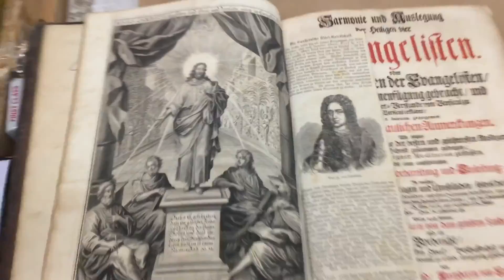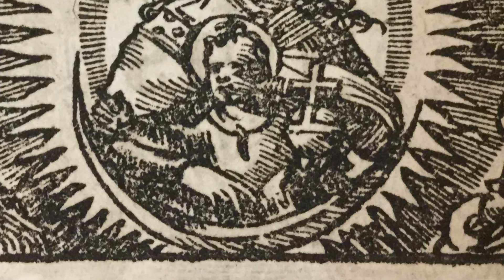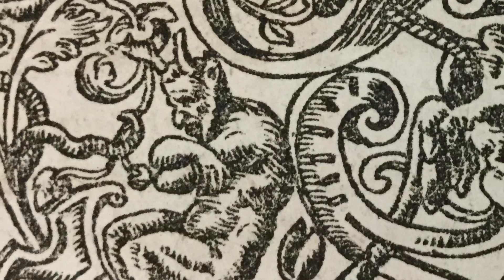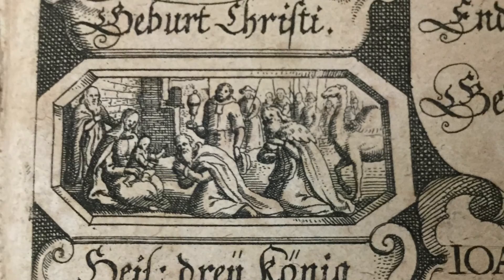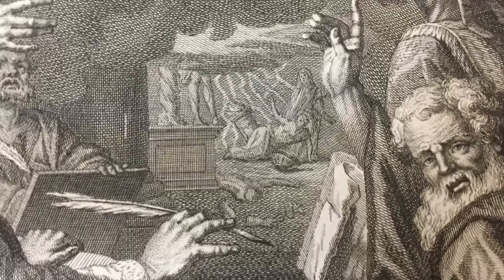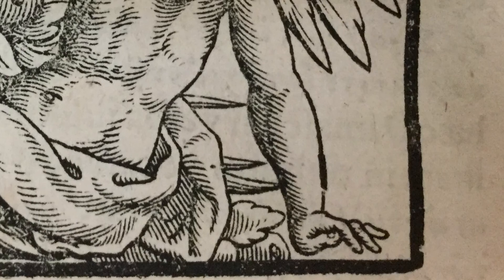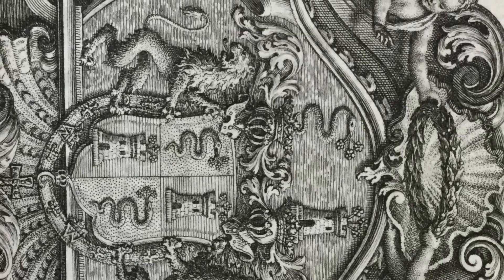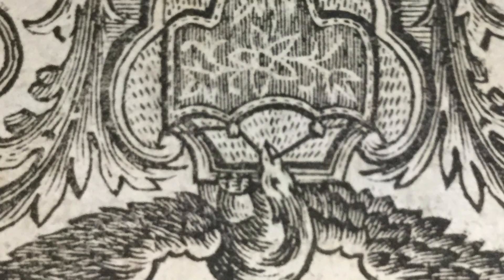JAVA CREW's See these rare woodcuts of coffee break material from the past.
Choosing wood for the block is the first step in creating a woodcut. In the fifteenth century wood from fruit trees, especially pear trees, was used because of the strength of the wood's grain. These hardwoods could withstand the pressure the printing press exerted on the block and insured that the woodblock could be used repeatedly. Hundreds of legible images could be produced before a new block had to be cut.

JAVA CREW these are rare woodcut photos.  Once the block is planed and sanded flat, an image is either drawn directly onto the surface of the block or tran The woodcut artist then uses the lines of the block as a guide, cutting away all the wood that surrounds the lines and leaving the lines in relief. The woodblock is then set onto the bed of a printing press along with type, and ink is applied to the lines on the block and the type. Finally paper is set on top of the block and the action of the printing press forces a transfer of ink to paper, revealing an image which is the reverse of the image on the block. The areas that have been cut away read white, and the lines in relief read black.

The woodcuts have been attributed to an anonymous Ferrarese designer, who demonstrates the influence of Venetian design. The powerful composition, classical costume, recognizable heads of the figures, and the use of a new, shaded style all point to the influence of the artist of rare woodcuts. The Dürer woodcut also reflects the skills of the Nuremberg blockcutter. He translated Dürer's flicks and dashes by exquisitely fine cuts, producing an exciting rendering

 prints in woodcut, etching, and lithograph; their hope was to strike a prophetic chord and awaken their compatriots to a new, free, passionate age

Also rare  book in which the woodcut (or series of woodcuts) appears for the first time and all repetitions of that woodcut before 1501 have been registered. In the second place a survey and analysis of the woodcuts used by each printer have been given.
JAVA CREW